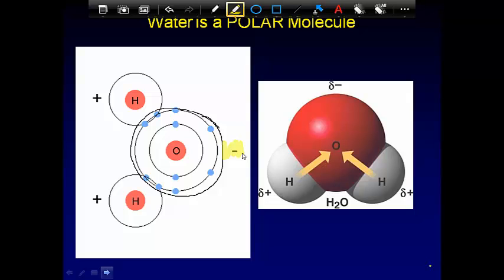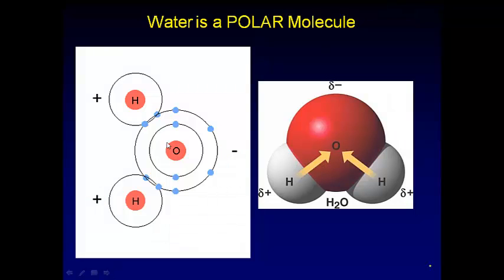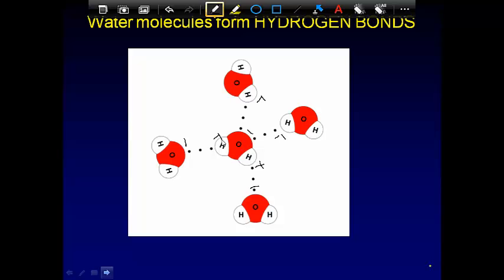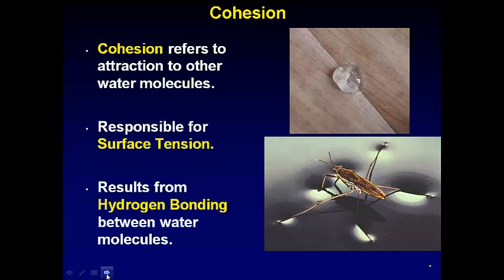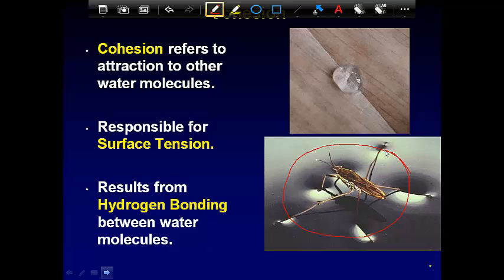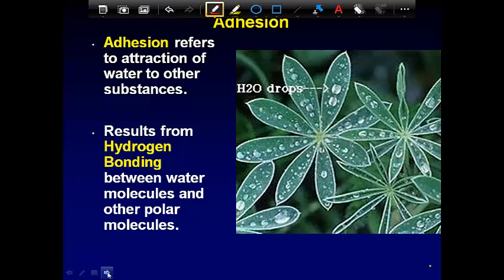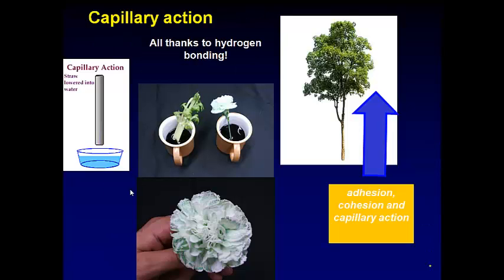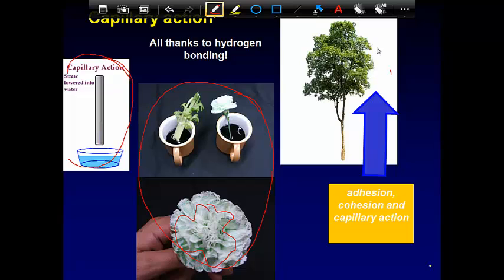Properties of Water 1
Overview of the properties of water that are essential to life.